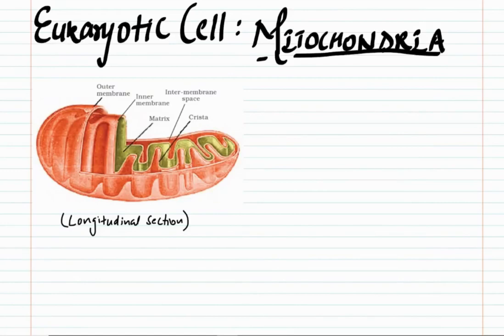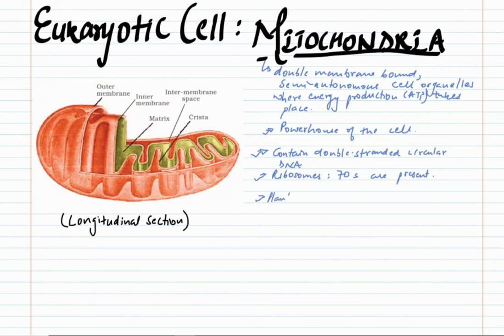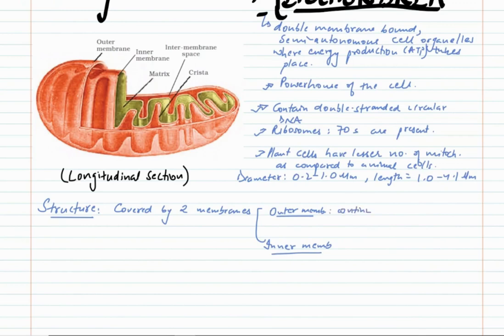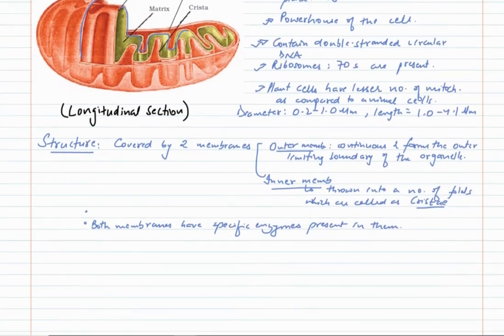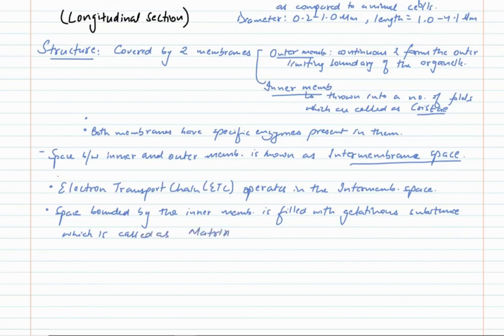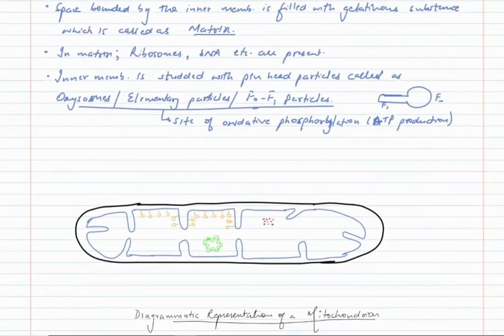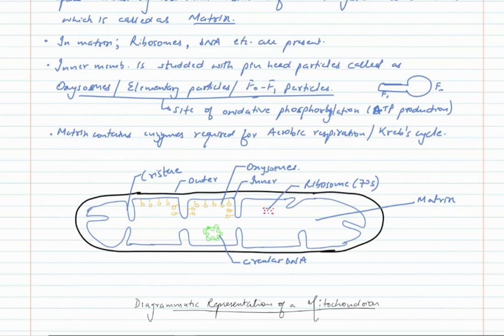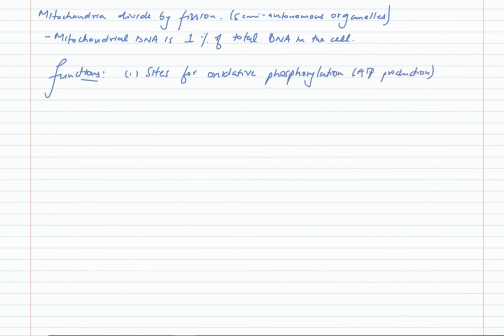Eukaryotic Cell: Mitochondria | Cell: The Unit of Life | NEET, CBSE